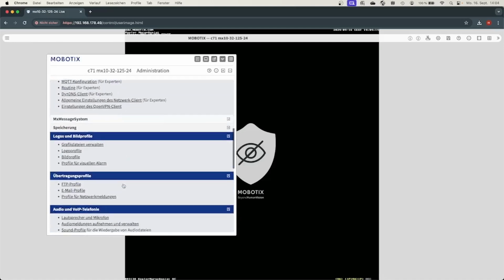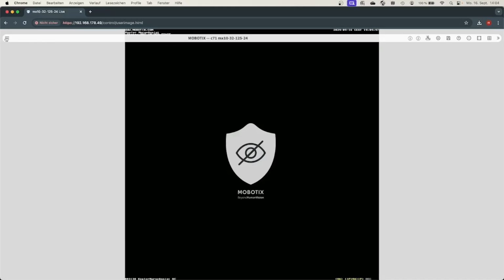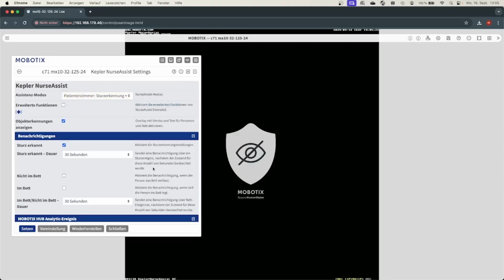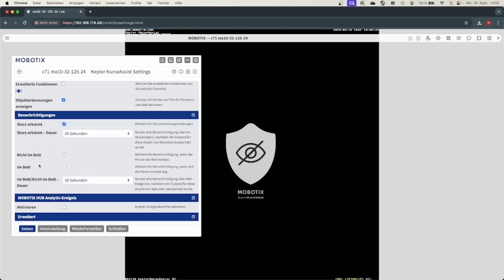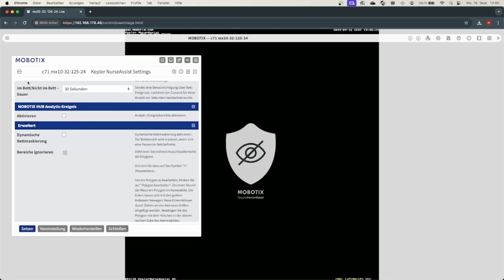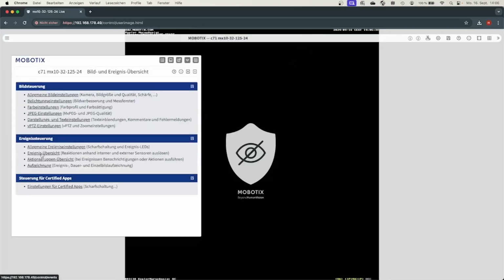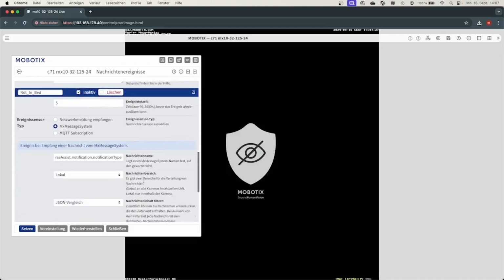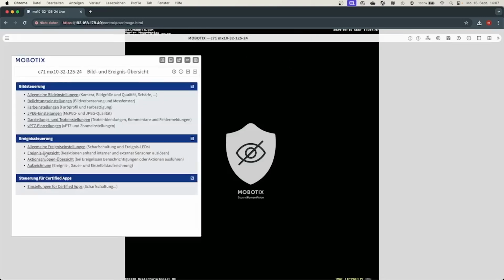MOBOTIX NurseAssist - Basic Configuration [EN]